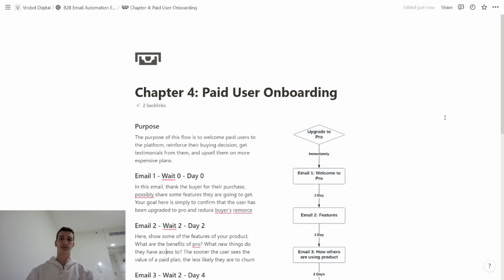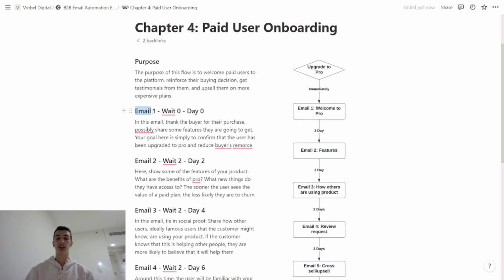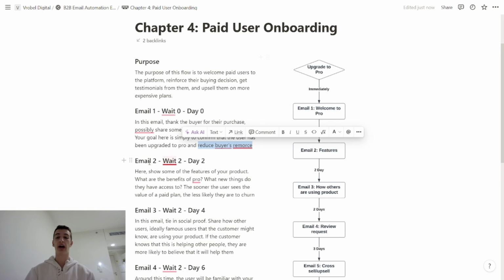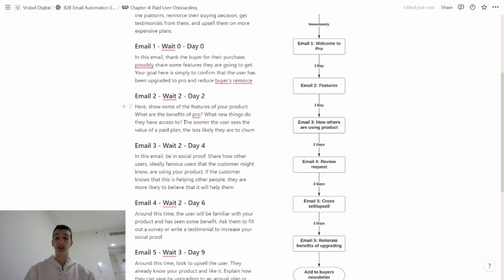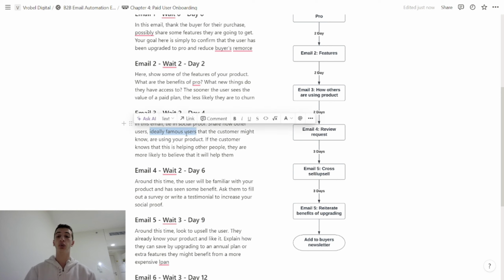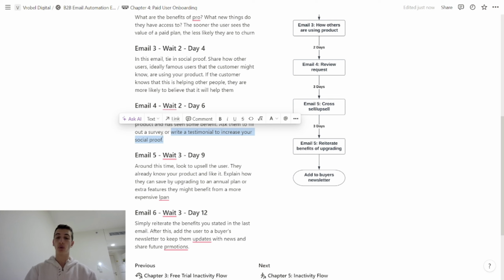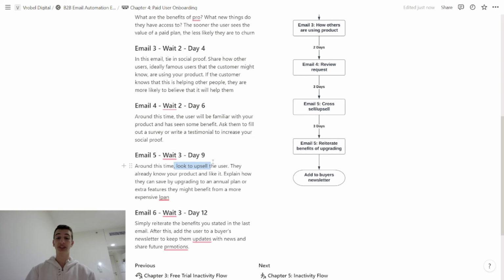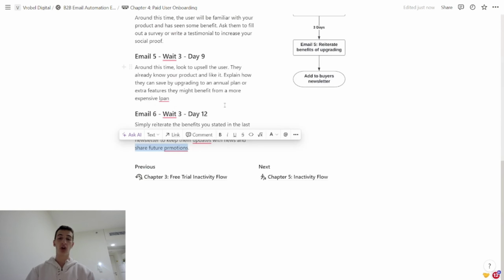My Automated System to Onboard Paid SAAS Users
I will set up automations for you, give you my tool to send them out, install the triggers for you, and optimize the automations for you

Are you struggling to onboard paid users to your SAAS? In this video, I'll walk you through my email automation system for onboarding paid users. As a SAAS provider, it's crucial to provide an exceptional user experience to retain paying customers.

I'll cover every email I send during the onboarding process, including the content, timing, and best practices. From the welcome email to the personalized recommendations and tips on getting the most out of your subscription, I'll share the exact emails I use to onboard paid users to my SAAS.

With my email automation system, you'll be able to effectively onboard paid users, reduce churn, and improve your customer lifetime value. Whether you're new to email marketing or an experienced marketer, this video is a must-watch for anyone looking to grow their SAAS business.

Plus, I'll share some bonus tips and tricks to take your email marketing to the next level, including segmentation, A/B testing, and optimization strategies.

So, if you're ready to improve your onboarding process, increase customer retention, and boost your SAAS revenue, click play and learn how to onboard paid users with my automated system.